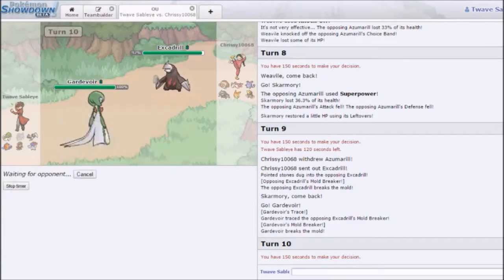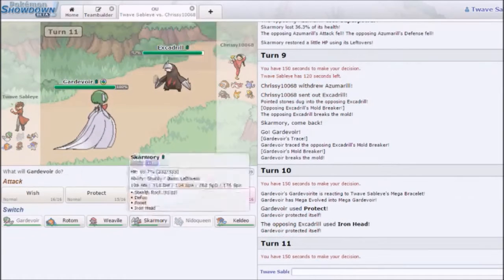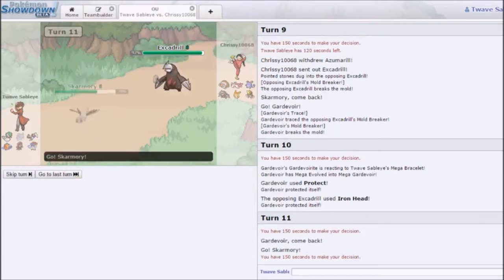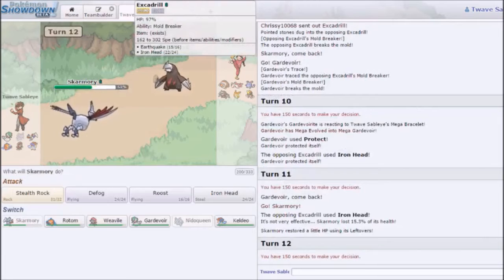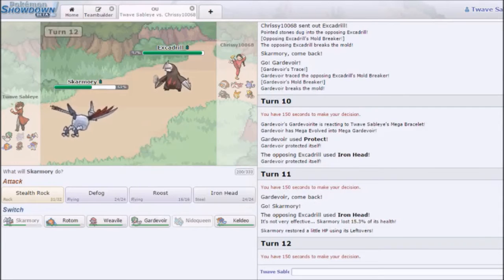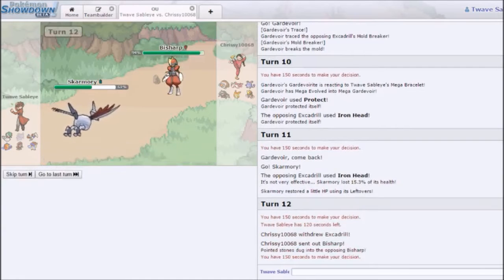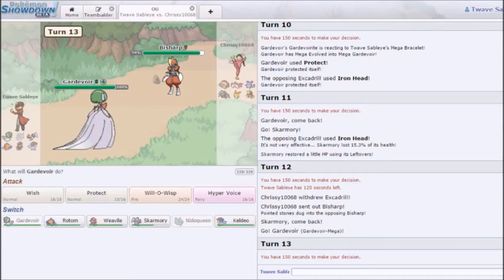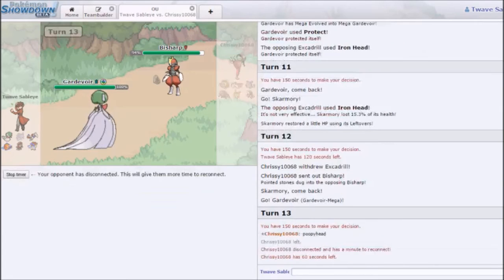Getting Wrecked: A Guide